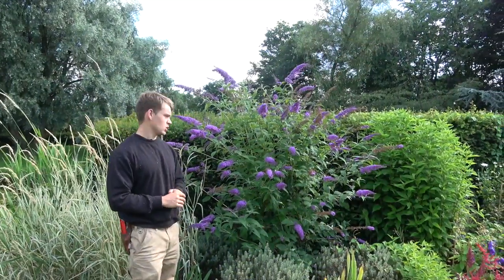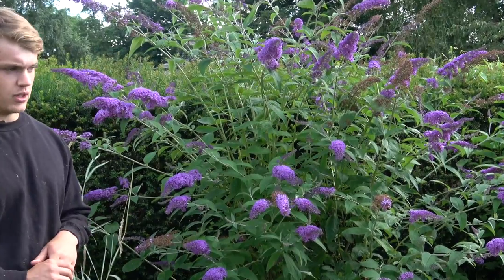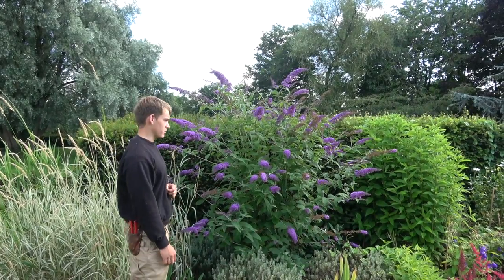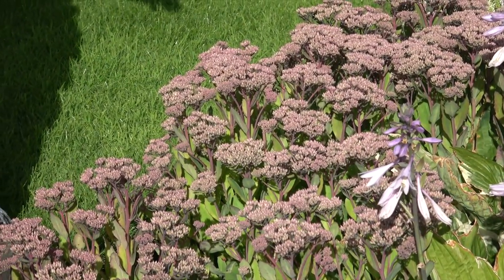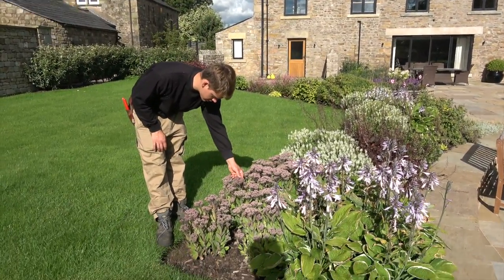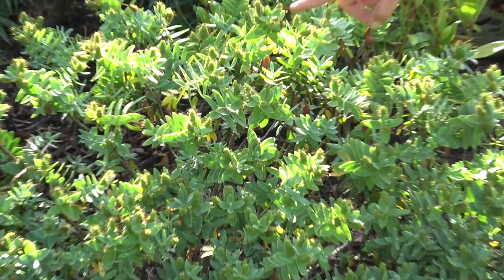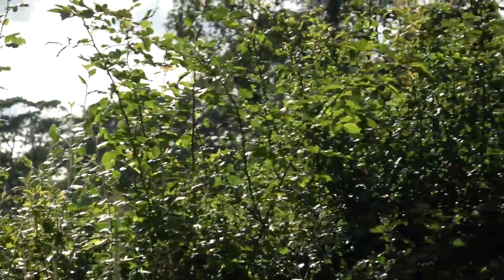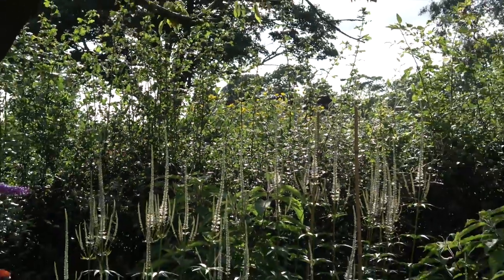Butterfly Gardening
A recent trip to Tatton Park flower show and a visit to the butterfly dome there inspired us to do a clip on encouraging UK butterflies in your garden.

Check out our Facebook, Twitter and Instagram to keep up to date!